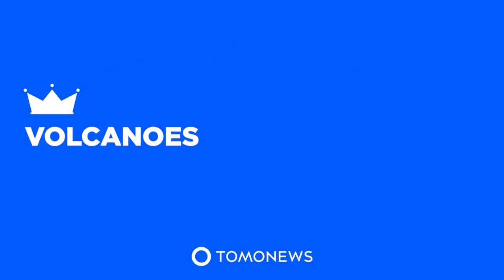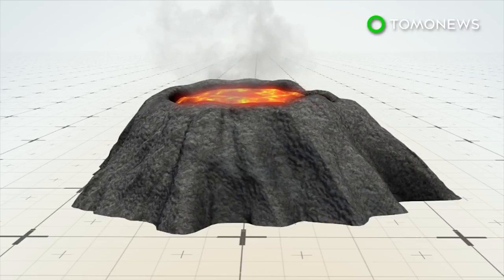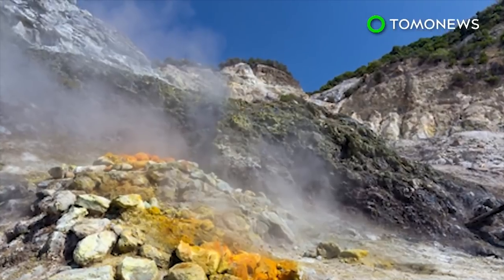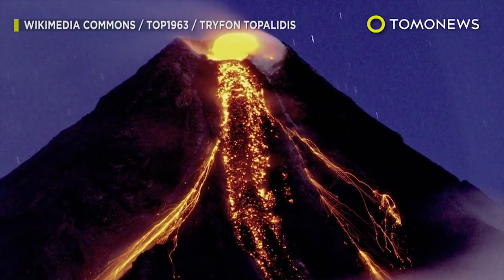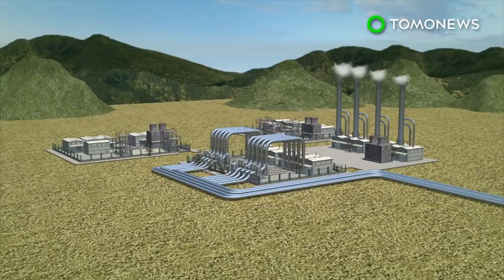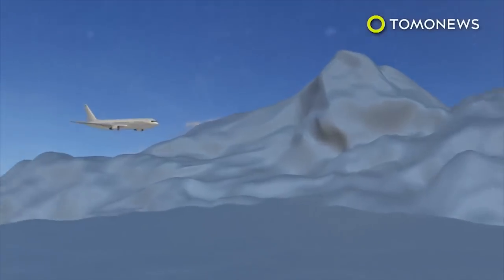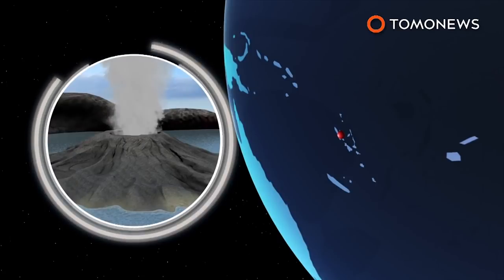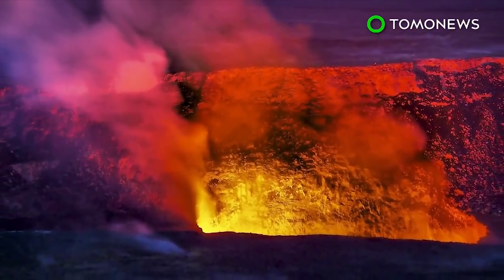Bali volcano Mount Agung eruption 2017; Volcano types explained - Compilation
Bali volcano eruption 2017: Mount Agung is ready to blow. Volcano types: Cinder cone, composite, shield and lava domes explained.